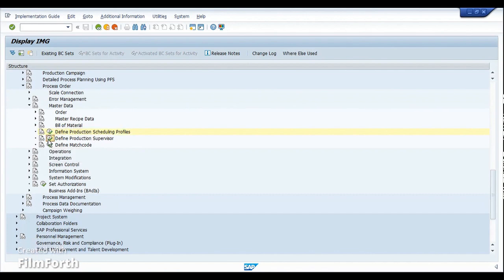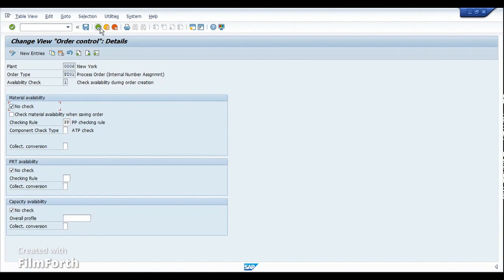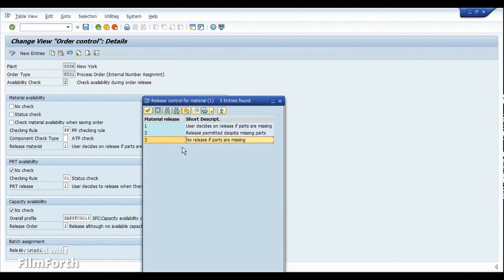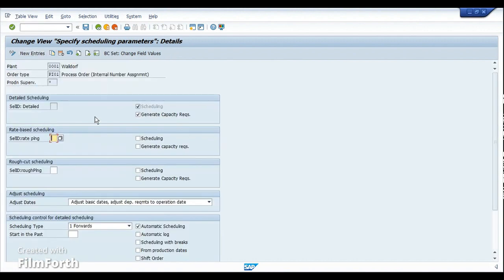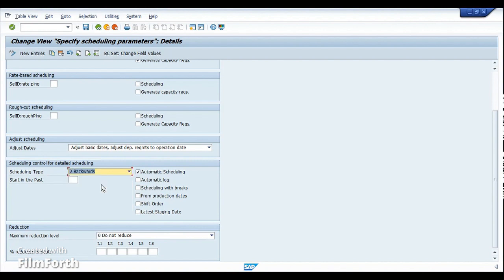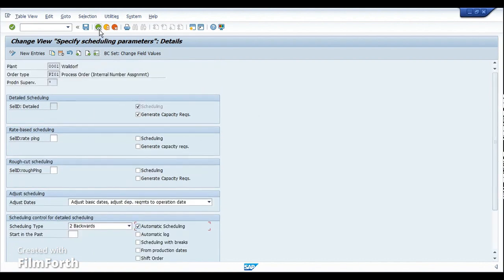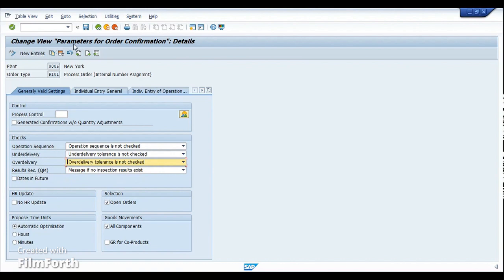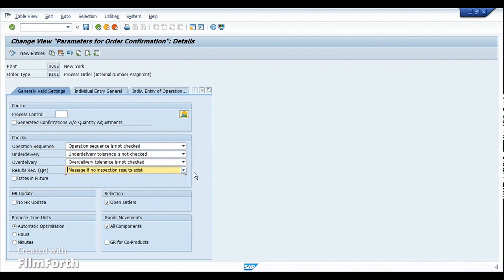How to Configure SAP PP-PI (Part 2/3) | SAP Production Planning - Configuration | SAP Demo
Understand the Configuration setup behind SAP PP-PI module. This video details about the configuration setup in SAP for Production Planning for Process Industries (Shop Floor Configuration).